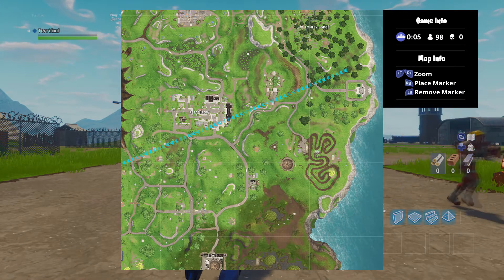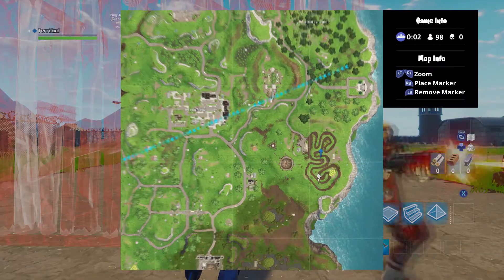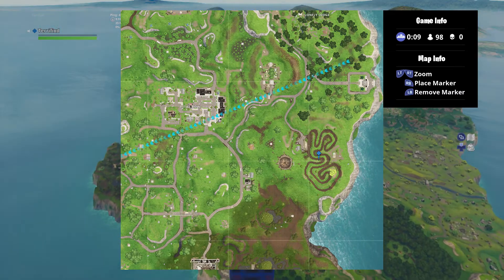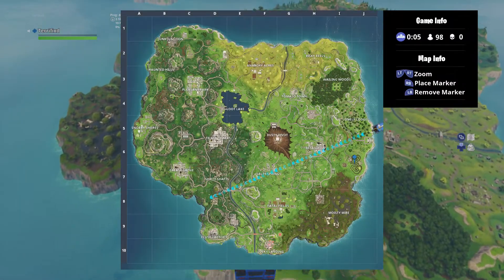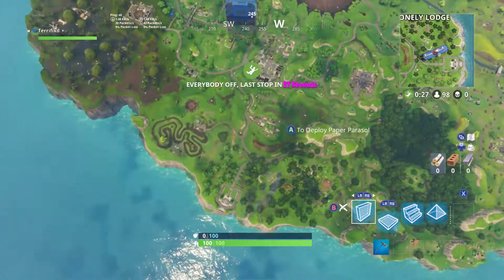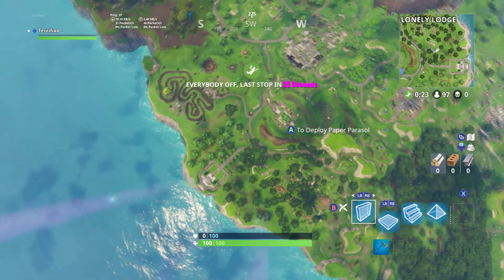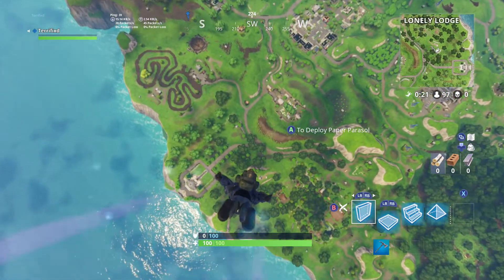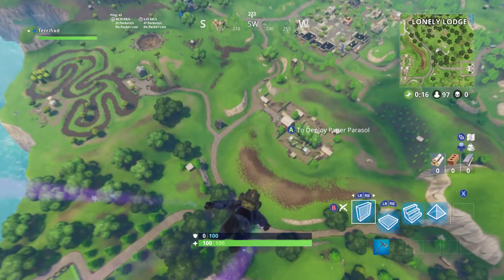"Follow The Treasure Map Found in Salty Springs" Location Fortnite Season 4 Week 3 Challenges!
► Screen Names
• Xbox GT - Terrifixd
• Playstation - Terriifixd (Currently Don't Have a Playstation)

►Hit 👍 "LIKE" 👍 for more! 🔔
►Hit 🔔 "BELL" 🔔 to know when I upload Or Go LIVE!